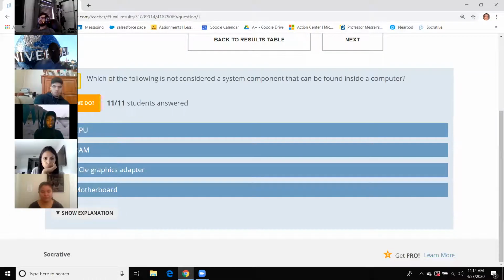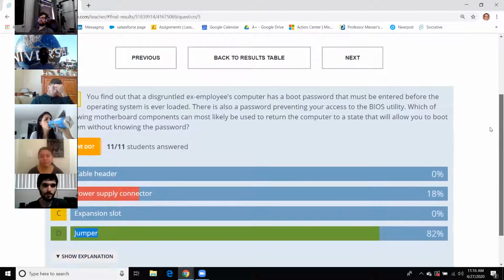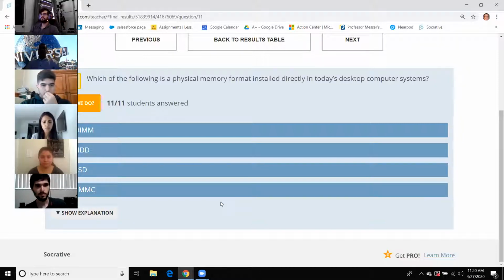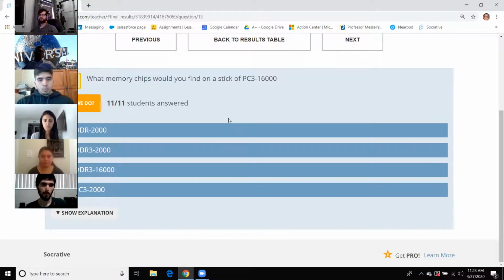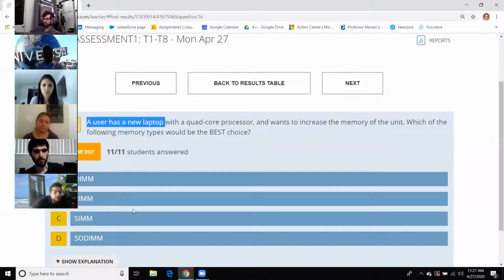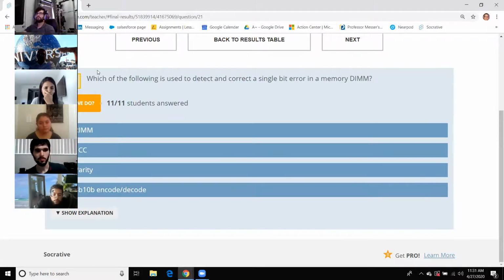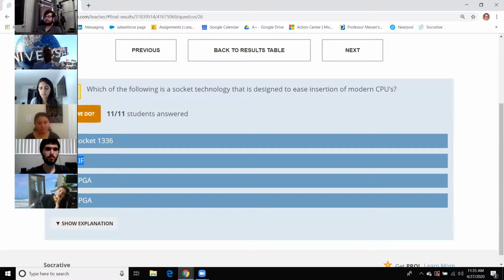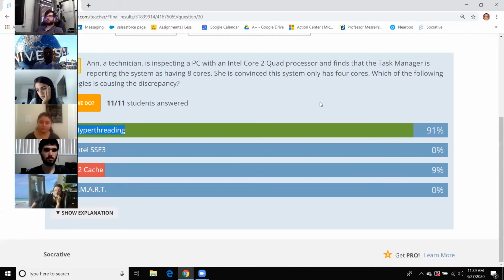RR-A1 Technical Assessment 1